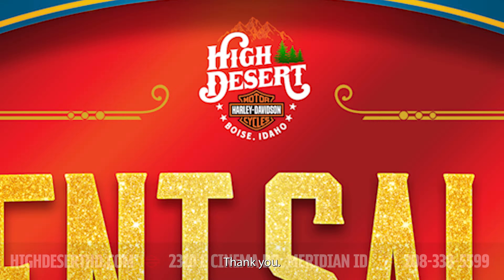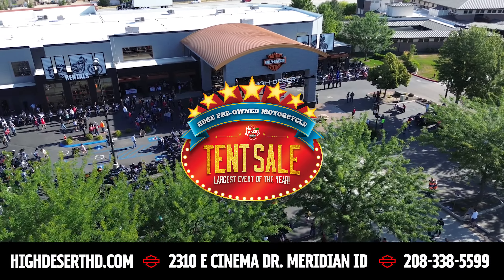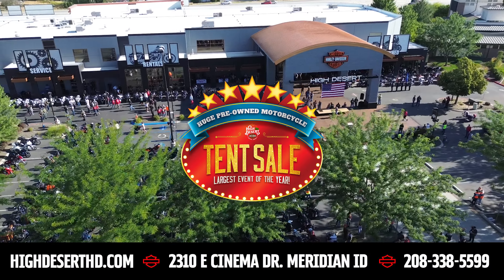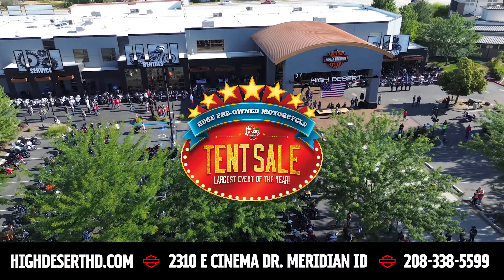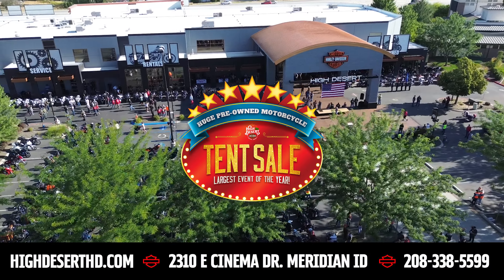Featured Bike of the Week - 2021 Road King Special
Tanner is here to tell you all about this beautiful 2021 Road King Special! Available NOW during our Pre-Owned Tent Sale!

Formerly priced at $22,995, this marvel is now only $21,848!

We have a staggering selection of over 400 pre-owned bikes, with prices starting as low as $4,995! Your dream ride is waiting for you at High Desert Harley-Davidson.

Visit us today or explore our collection See you soon! 🤘 Offer Ends March 3rd, 2024

(Unit# UP23580)